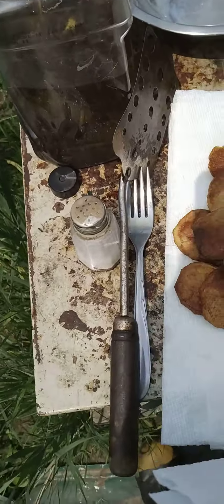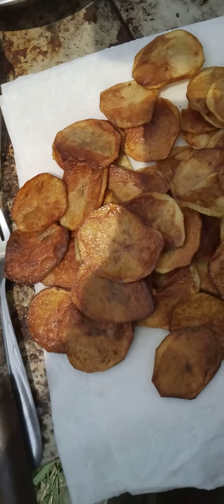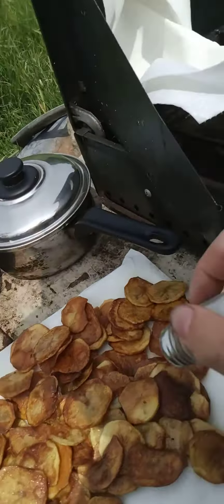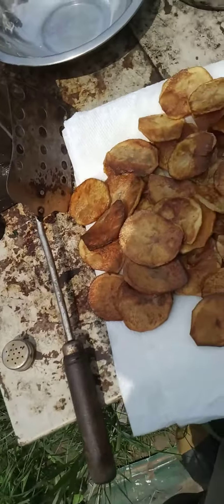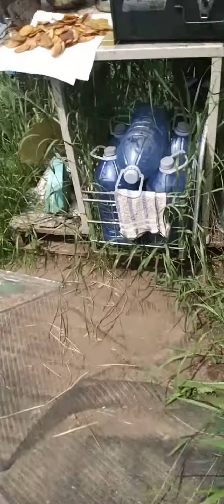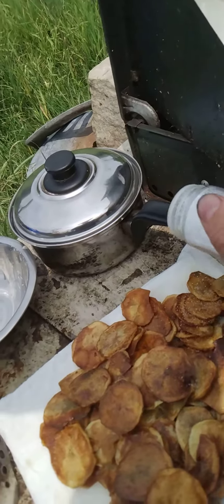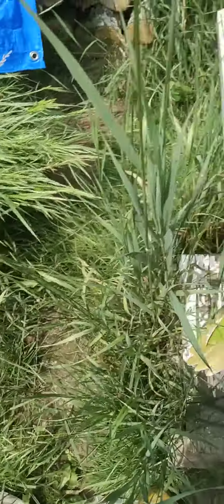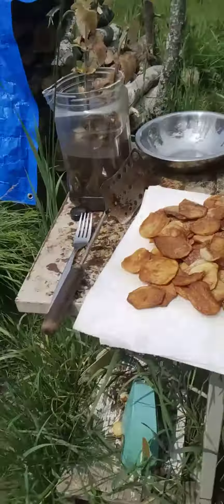The Chips Are Down 😋